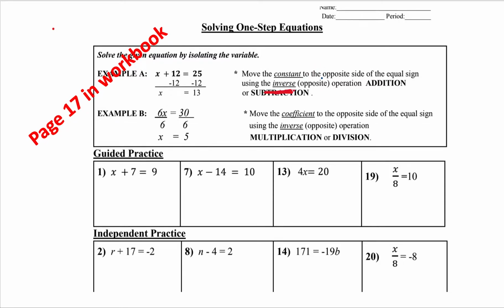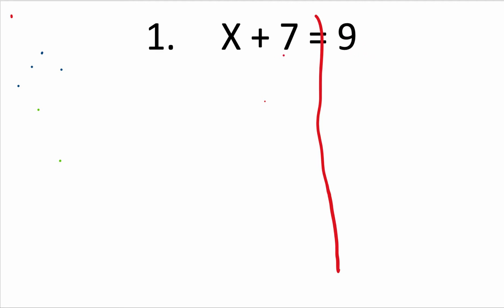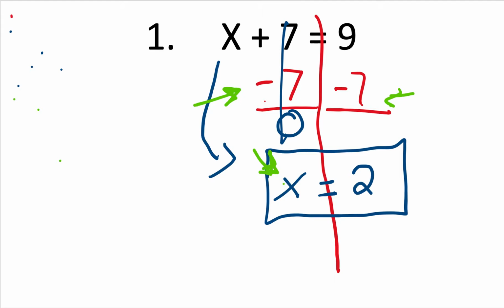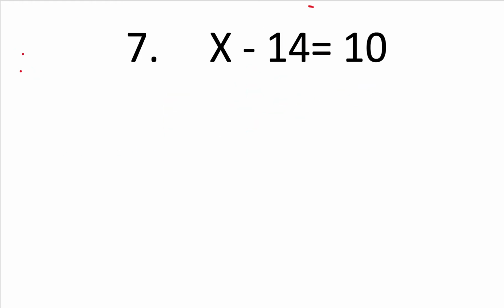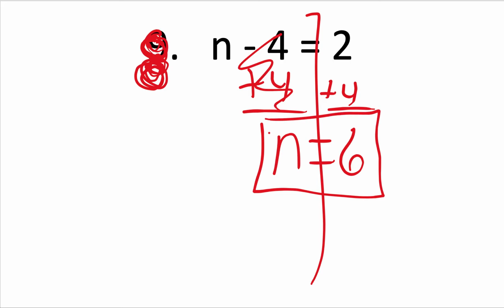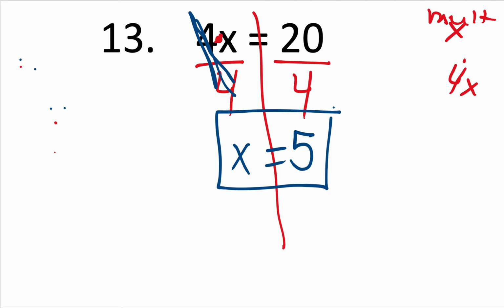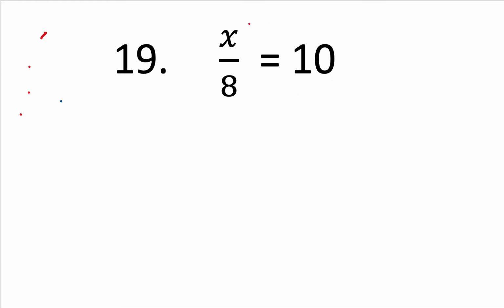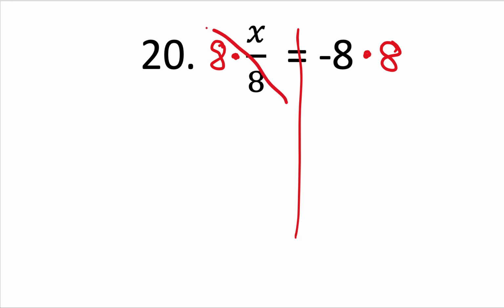One Step Equations